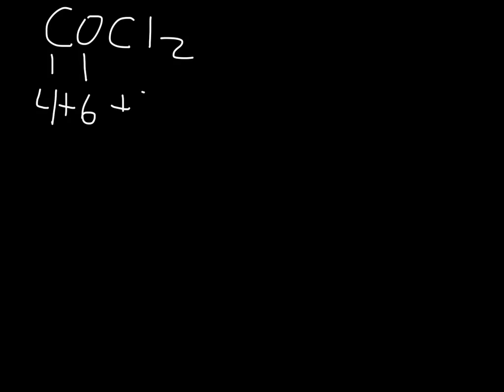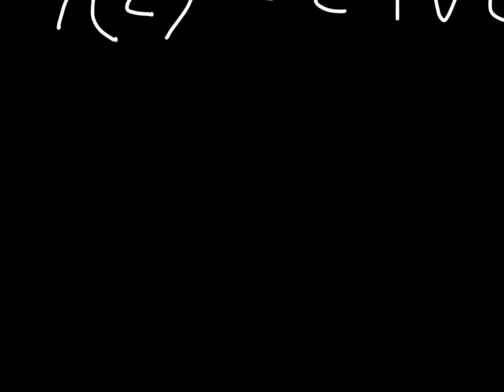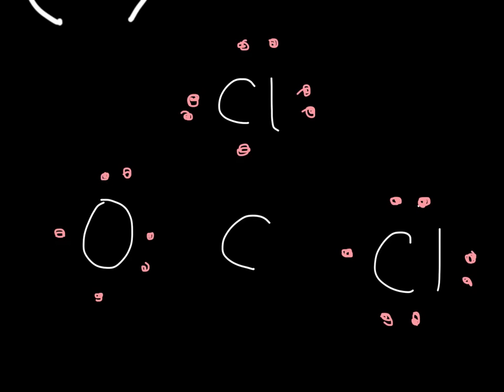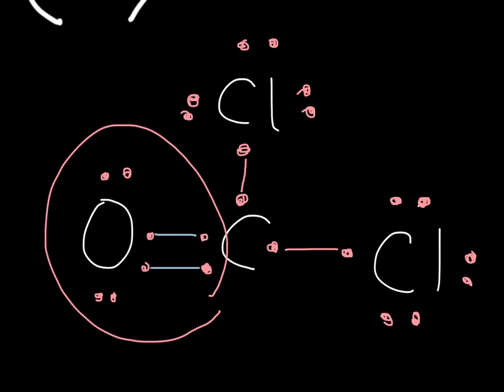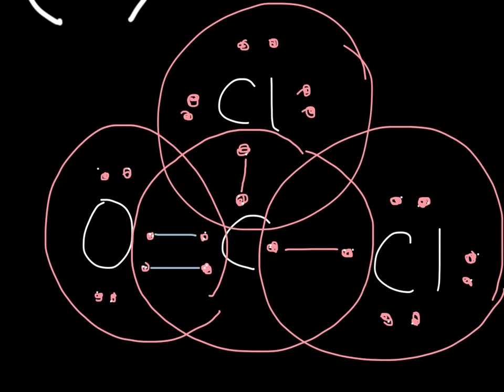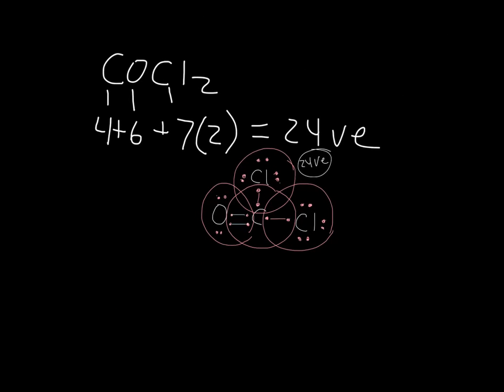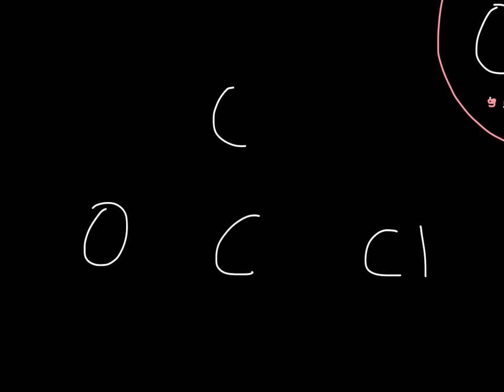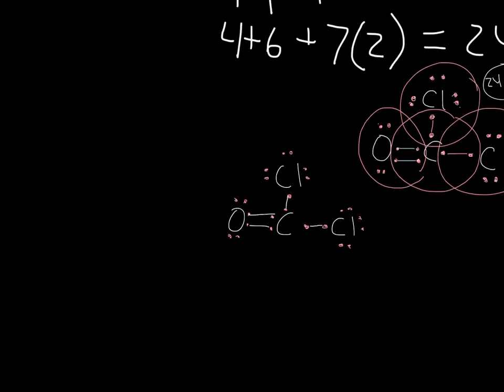Lewis Structure COCl2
Chem 110 Bradbury problem 10